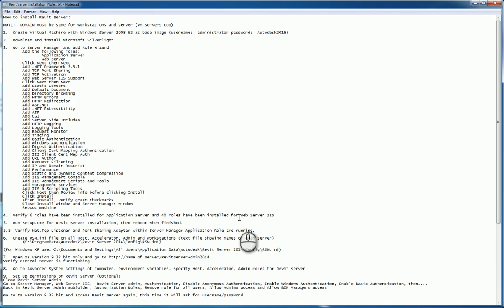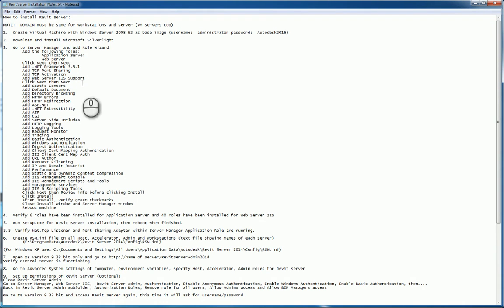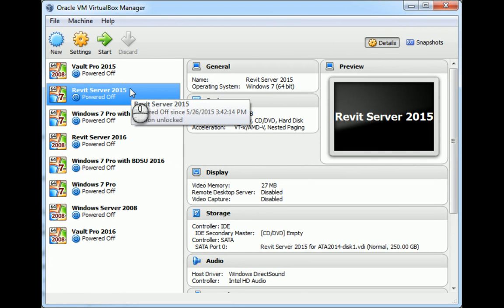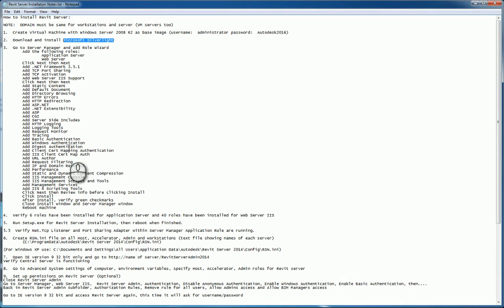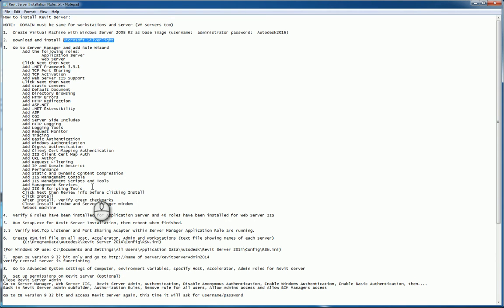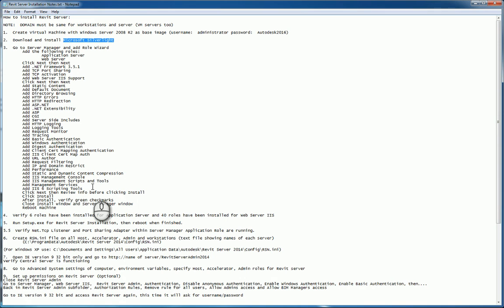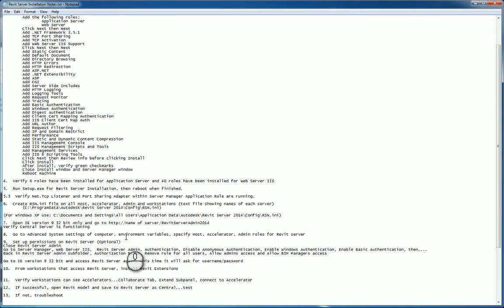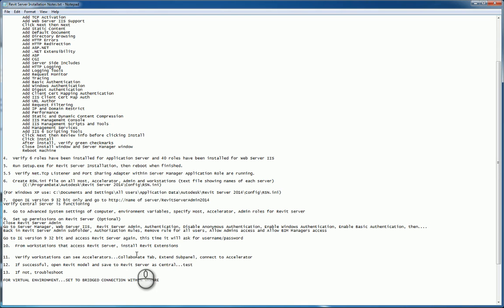Autodesk Revit Server Installation Notes A How To Guide